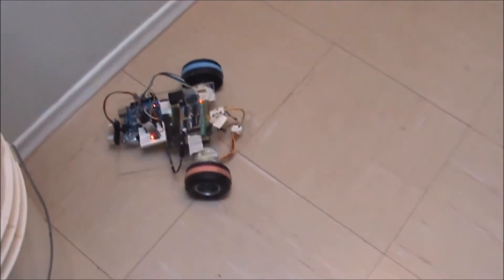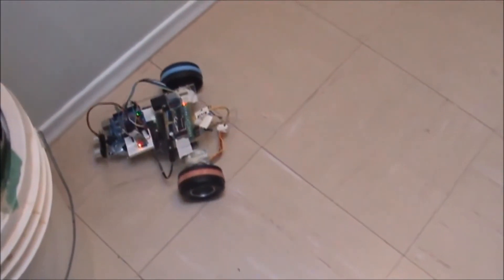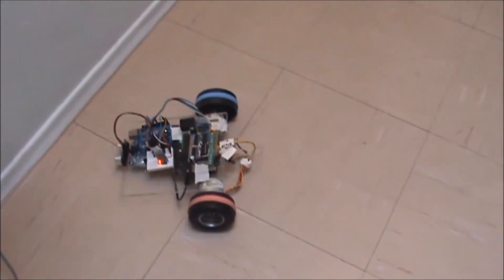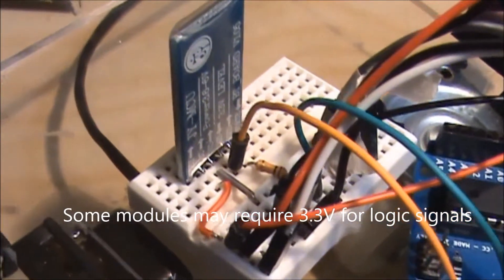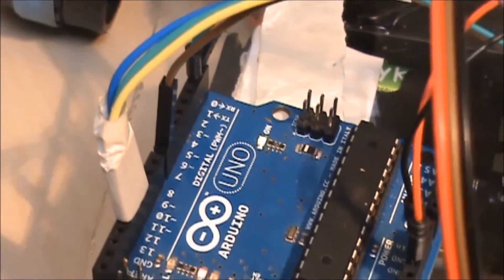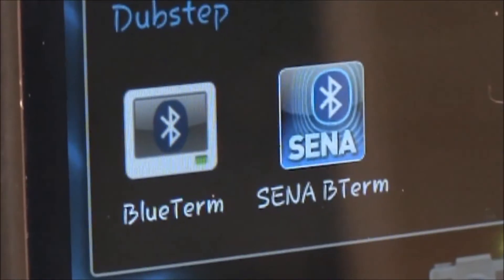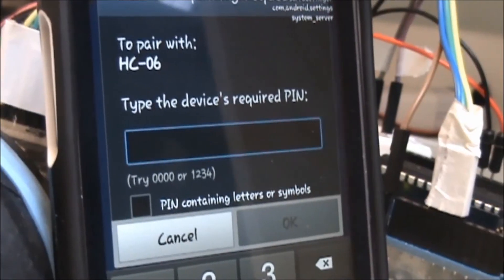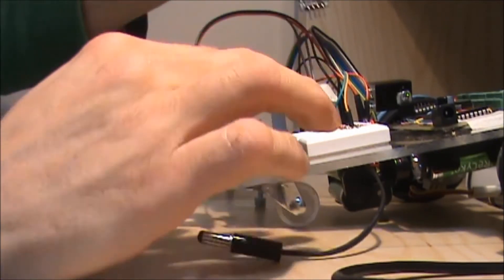Arduino - Robot troubleshooting using Android phone and Bluetooth HC-06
See how easy is to display debugging data wirelessly using Bluetooth from your Arduino project